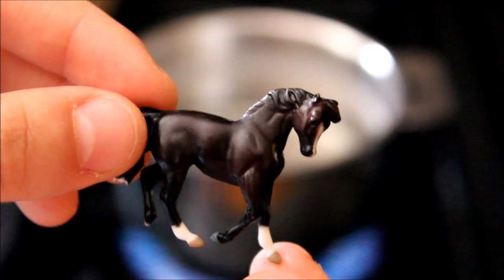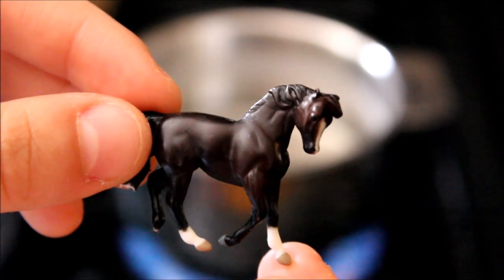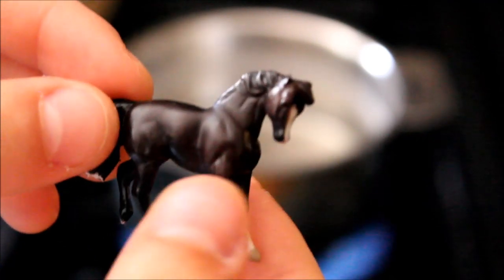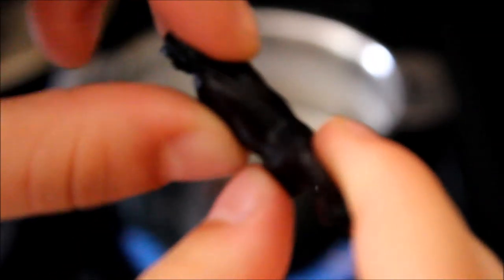WHAT HAPPENS WHEN: You Boil A Mini Whinnie!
⇒ In today's episode of What Happens When, I boiled a Breyer Mini Whinnie!